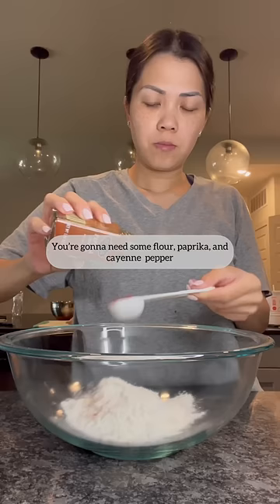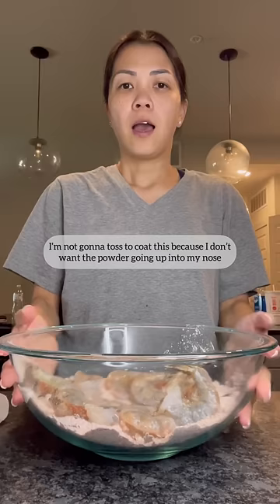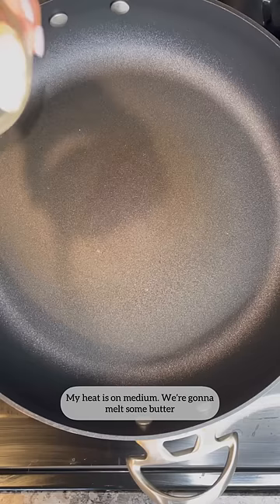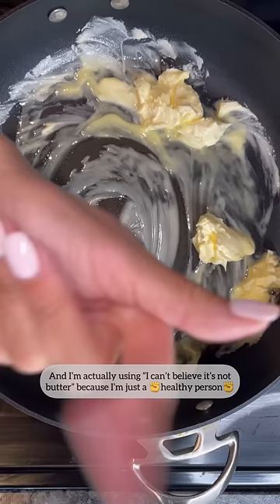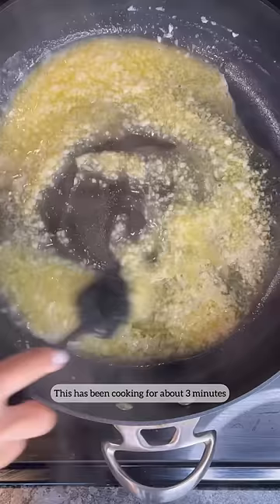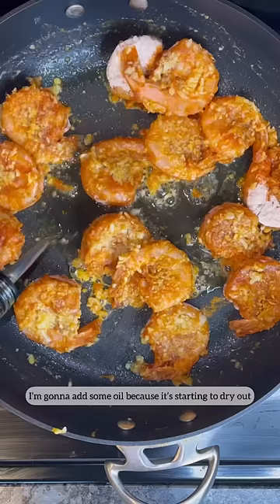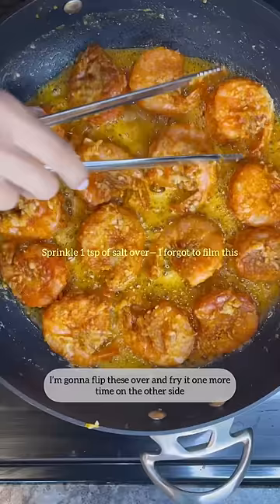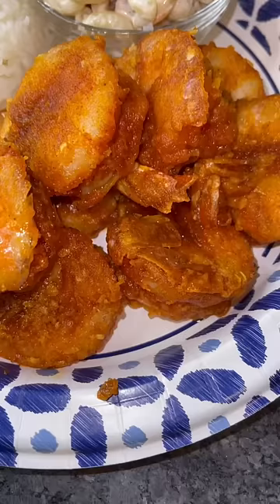I don’t like to travel which is why I’ve never been to Hawaii | Hawaiian Garlic Shrimp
HAWAIIAN GARLIC SHRIMP

I’ve never been to Hawaii nor have I tried Giovanni’s shrimp but this is my take on it and how I think it would taste

1 lb shrimp— I used super colossal, shell on
3/4 cup all purpose flour
1 TBSP paprika
1 tsp cayenne pepper
1 tsp salt
1 stick butter
1.5 bulb of garlic, minced

1. Make our dry batter by mixing together flour, paprika & cayenne pepper.

2. The coat shrimp in the batter, set aside. — (make sure shrimp is pat dry)

3. In a skillet, melt 1 stick of butter.

4. Then add garlic and cook for ~5 mins.

5. After 5 mins, add shrimp cook in a single layer for ~4 mins each side. Season with 1 tsp salt. Note: Add oil as needed and cook time will vary on the size of your shrimp

6. Once your shrimp is done cooking, plate up and enjoy. I served mine with Mac salad and rice